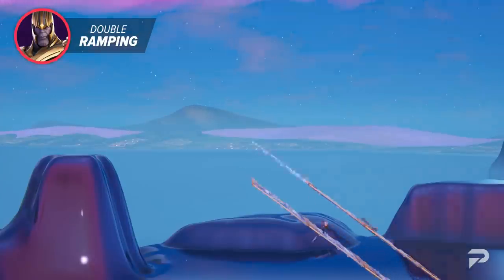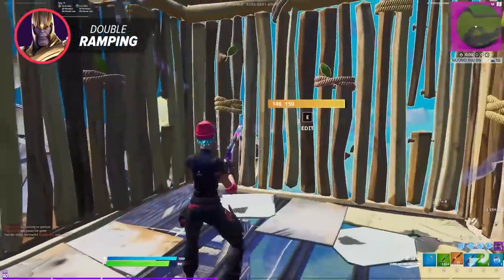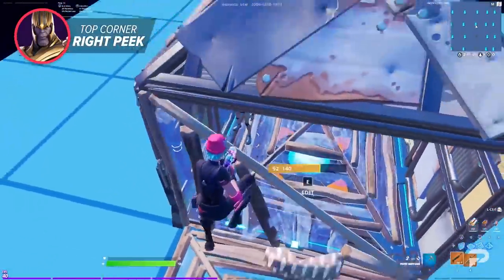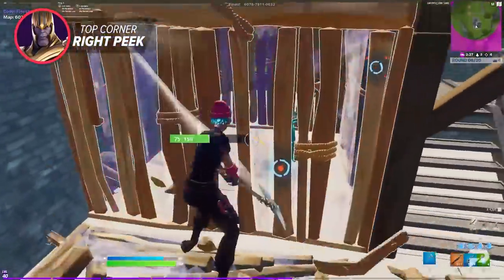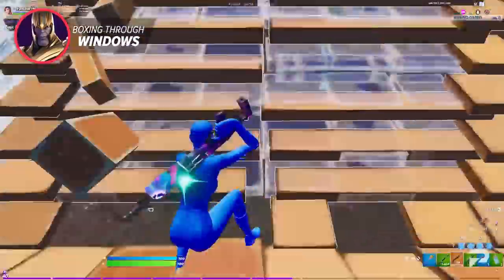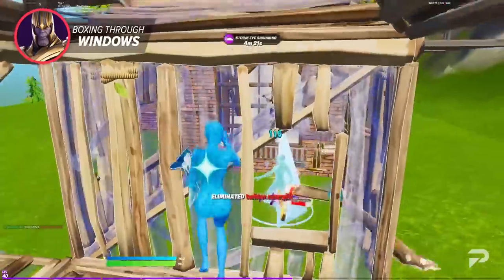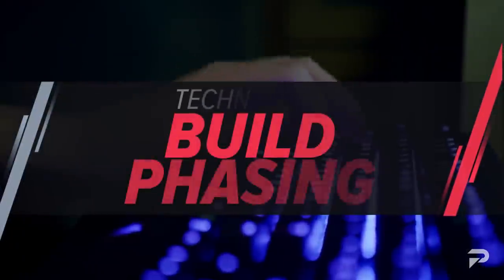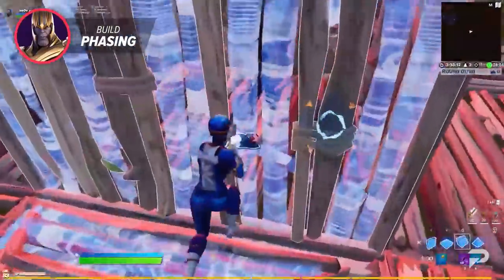5 BROKEN BUILDING & EDITING Techniques That Will CONFUSE ANY ENEMY! (Fortnite Tips & Tricks)